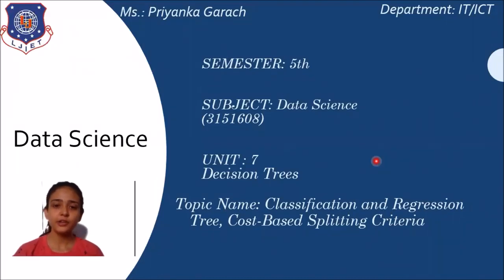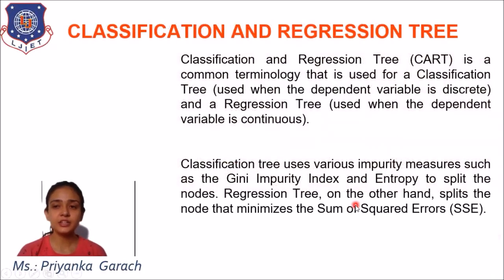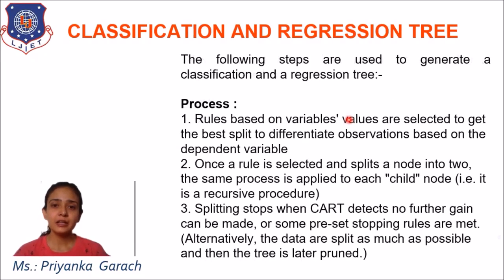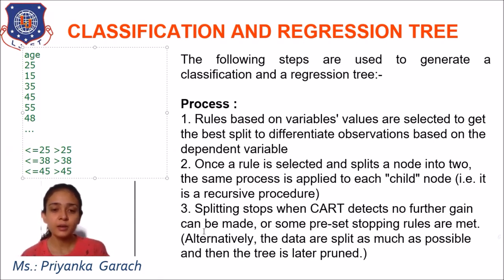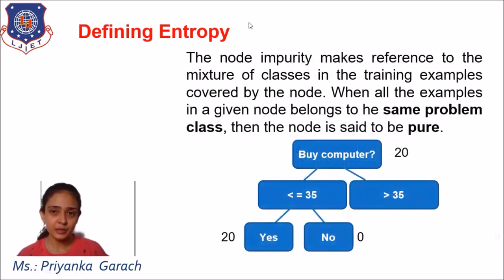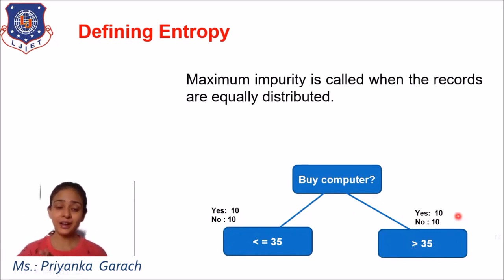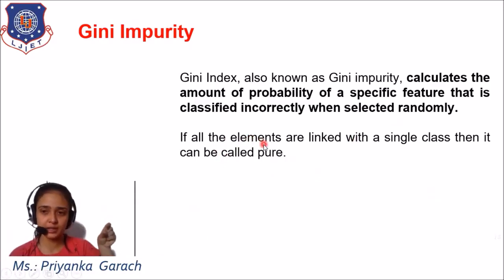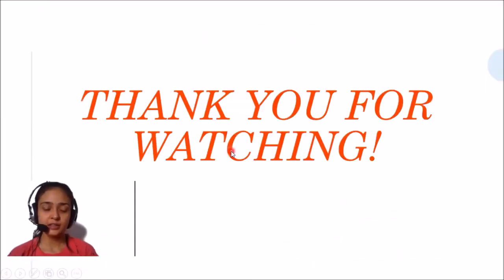Lec-47_Cost-Based Splitting Criteria |Data Science | IT Engineering